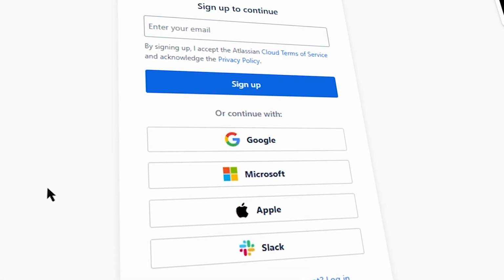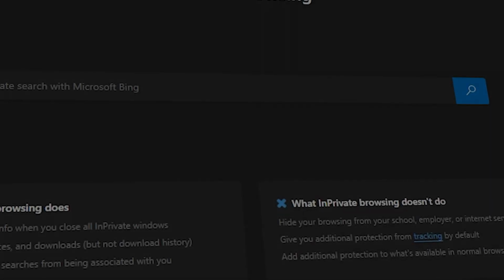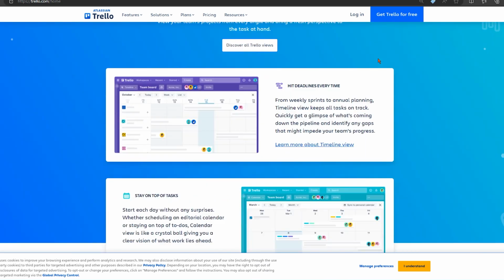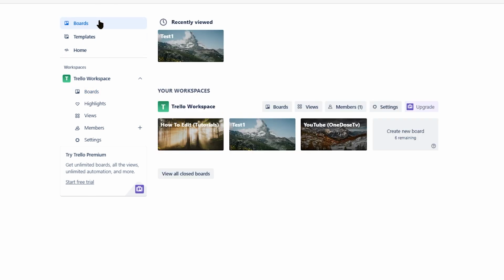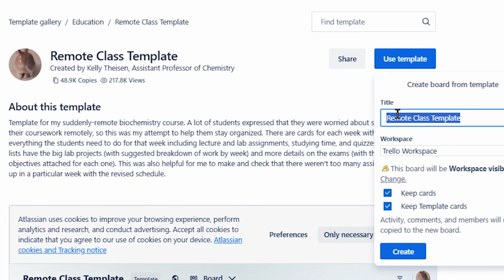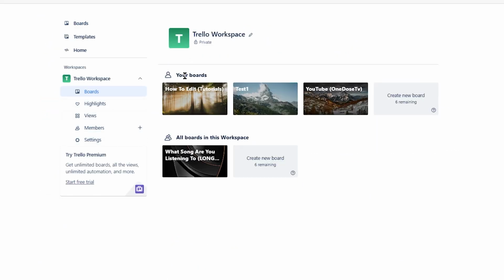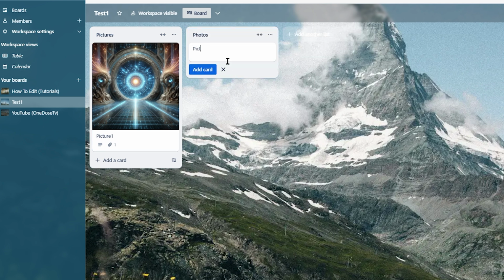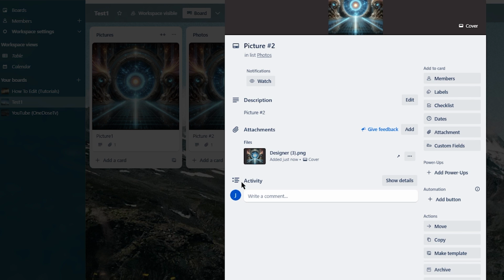Best Free Cloud Storage for Photos Tutorial (Step by Step Guide – Full Tutorial)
In todays tutorial I will show you the best free online cloud storage for photos or online cloud web file sharing saving storage website for your images pictures photos and even videos online completely for free for windows mac laptop pc and computer.